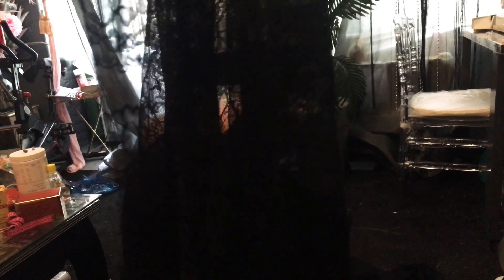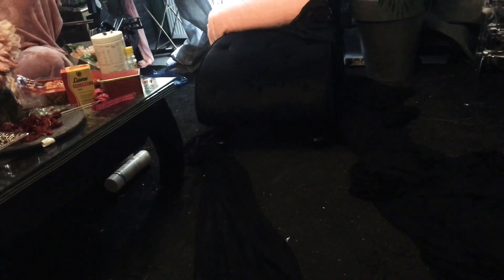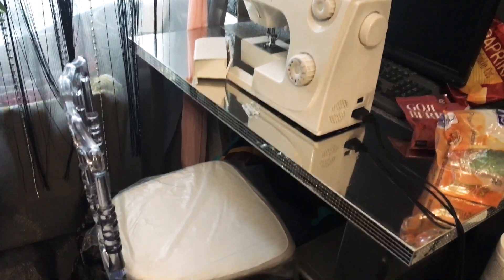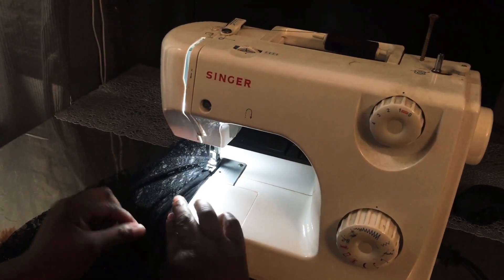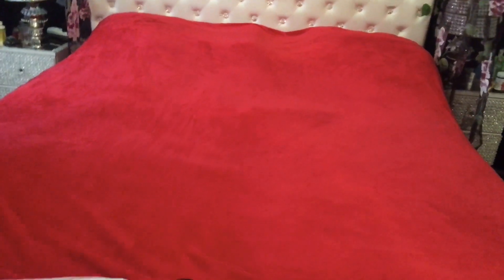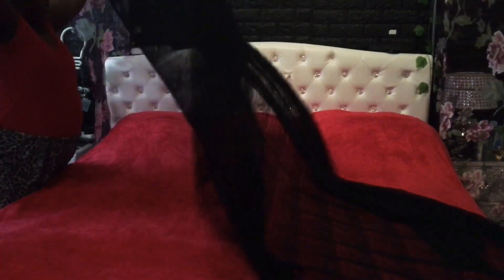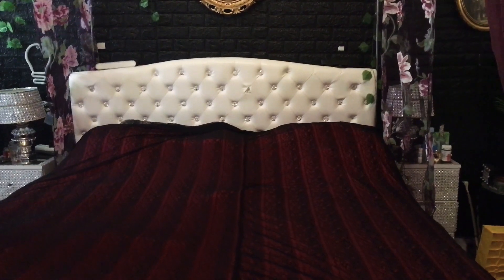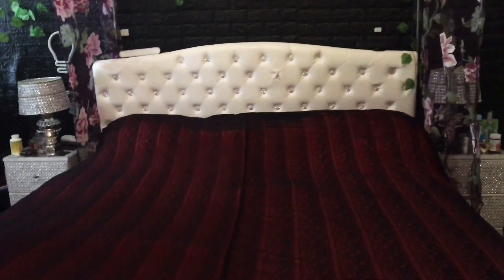Lace Day Spread for your Bed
spice up your bedroom with this lace spread use whatever color you like to spread unto your bed then use the lace to cover over it and tadaa you have your spicy lace spread 🤩🤩😘